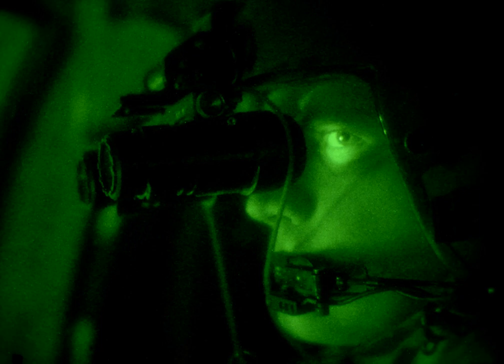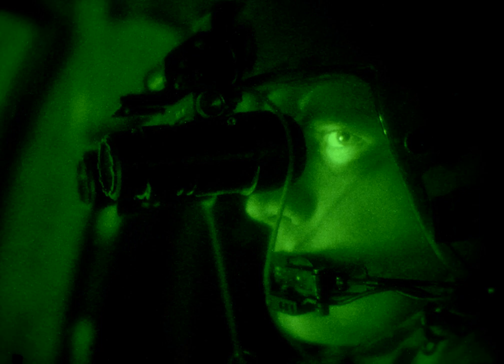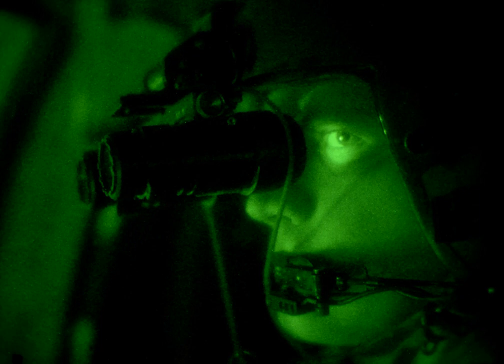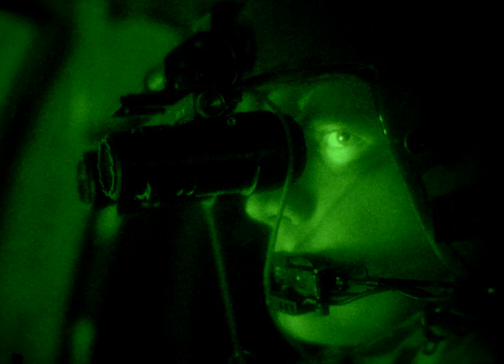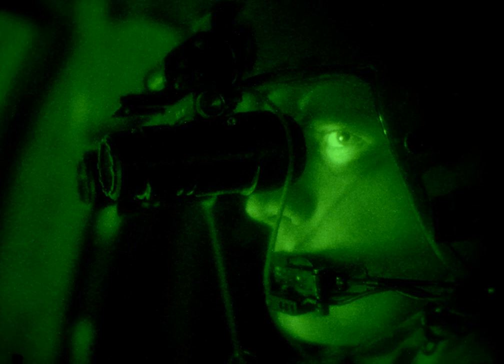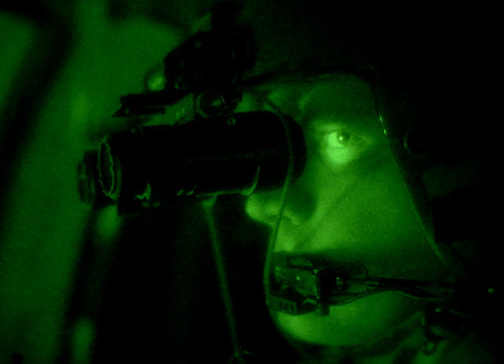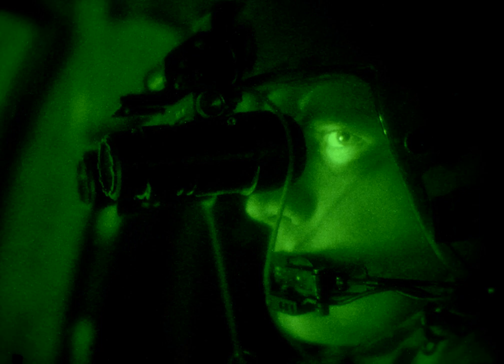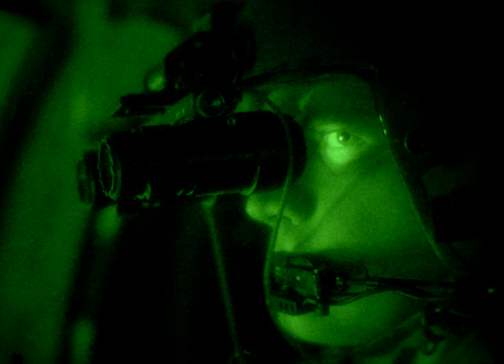Starlight scope | Wikipedia audio article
00:01:20 1 History
00:04:31 1.1 United States
00:04:40 1.1.1 Generation 1
00:05:27 1.1.2 Generation 2 (GEN II)
00:06:34 1.1.3 Generation 3 (GEN III)
00:07:43 1.1.4 Generation 3+ (GEN III OMNI IV–VII)
00:10:06 1.1.5 Auto-gating
00:11:46 1.1.6 Figure of merit
00:13:45 1.2 Other technologies
00:17:22 1.3 Soviet Union and Russia
00:19:58 2 Legality
00:22:54 3 See also

- Socrates

SUMMARY
A night-vision device (NVD), also known as night optical/observation device (NOD) and night-vision goggles (NVG), is an optoelectronic device that allows images be produced in levels of light approaching total darkness. The image may be a conversion to visible light of both visible light and near-infrared, while by convention detection of thermal infrared is denoted thermal imaging. The image produced is typically monochrome, e.g. shades of green. NVDs are most often used by the military and law enforcement agencies, but are available to civilian users. The term usually refers to a complete unit, including an image intensifier tube, a protective and generally water-resistant housing, and some type of mounting system. Many NVDs also include optical components such as a sacrificial lens, or telescopic lenses or mirrors. An NVD may have an IR illuminator, making it an active as opposed to passive night-vision device.
Night-vision devices were first used in World War II and came into wide use during the Vietnam War. The technology has evolved greatly since their introduction, leading to several "generations" of night-vision equipment with performance increasing and price decreasing. Consequently, they are available for a wide range of applications, e.g. for gunners, drivers and aviators.